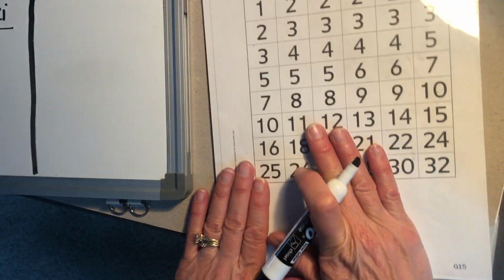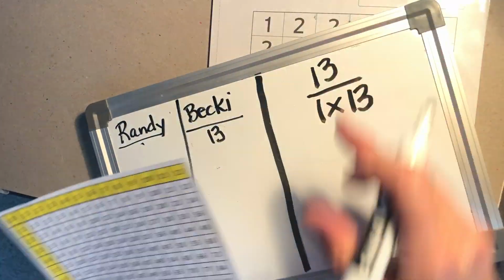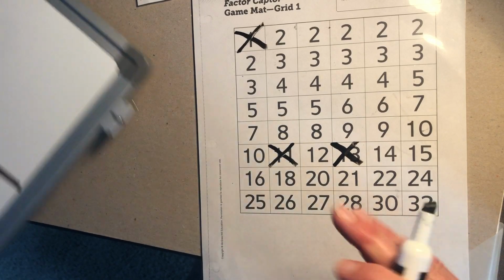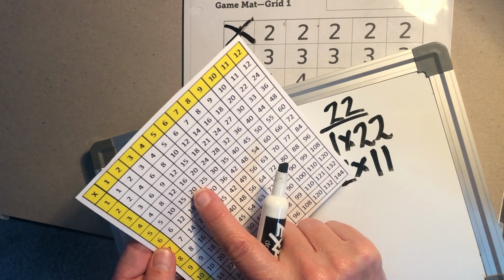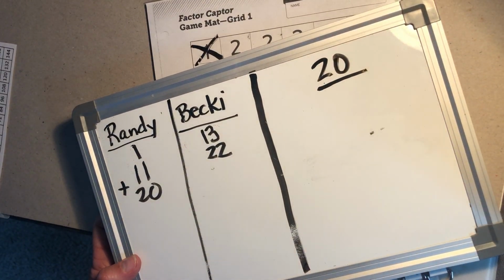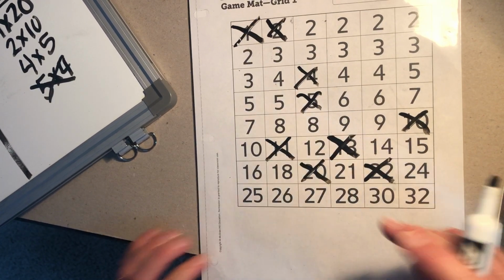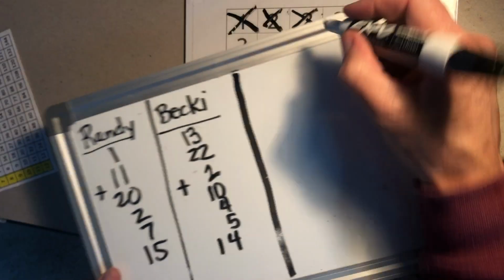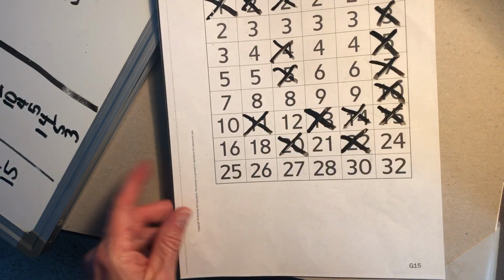Factor Captor Game Instructions